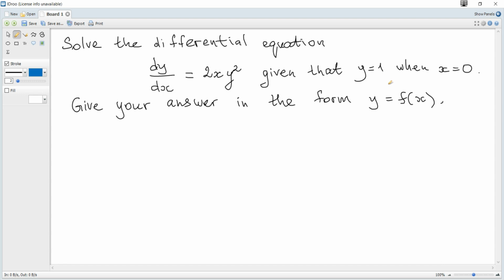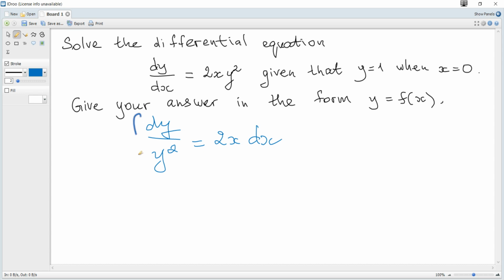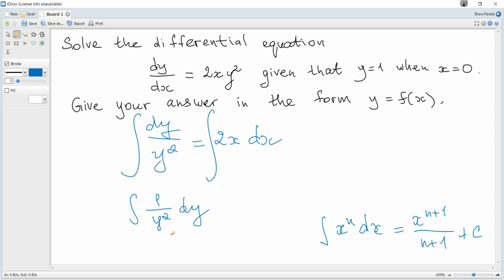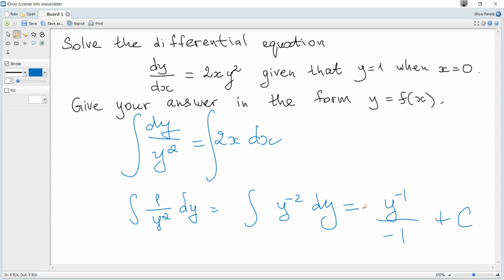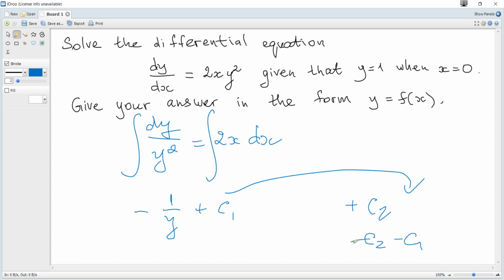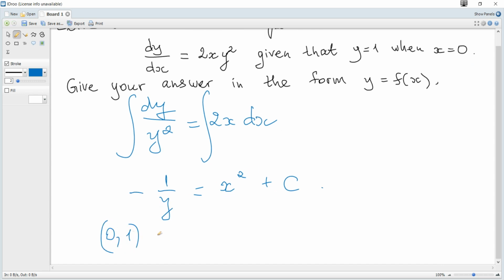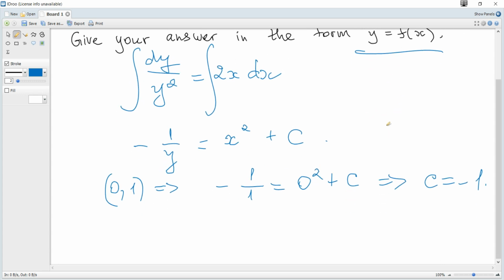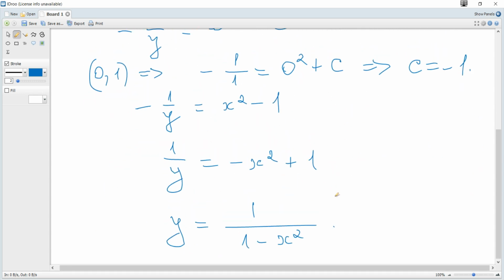IB Maths AA AI HL Ex. 31 (easy). A differential equation (2M07 1-5).